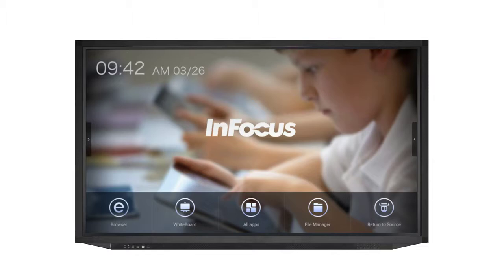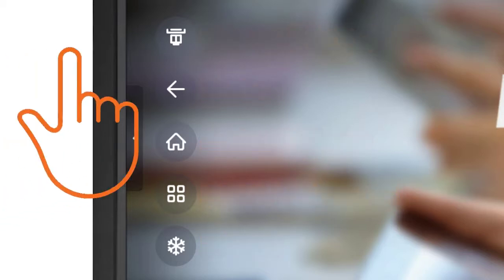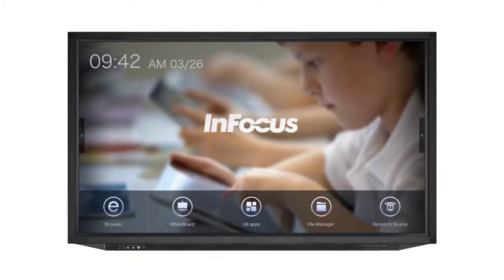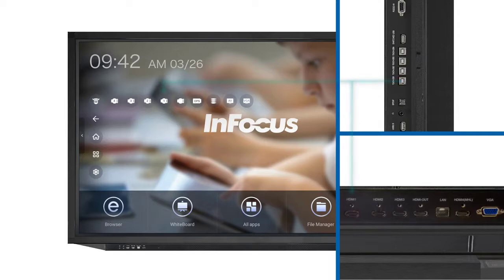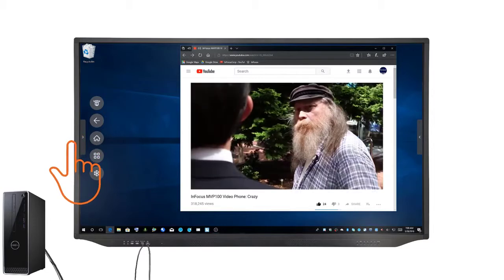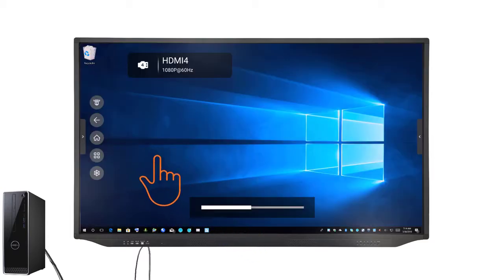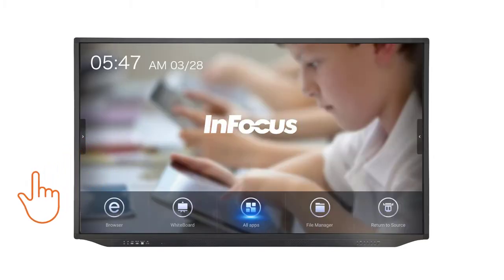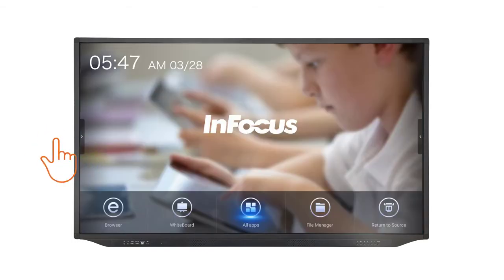JTouch 101 Android Overlay Total Touch ControlHD,1280x720, Mp4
I do not represent InFocus anymore.  I was employed by them to make this content.  They closed their North American sales department on April 12th, 2019, and then they chose to take down all their training content.  I am merely hosting this video for my own portfolio.  I apologize if you are an InFocus customer and you counted on their expansive library staying online for future reference.  I do not have access to every video I ever made for them.